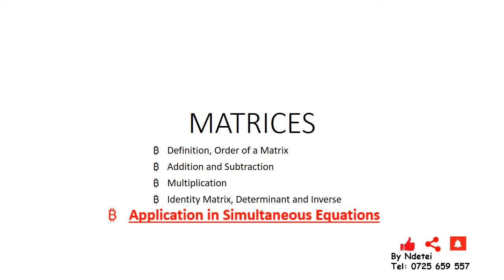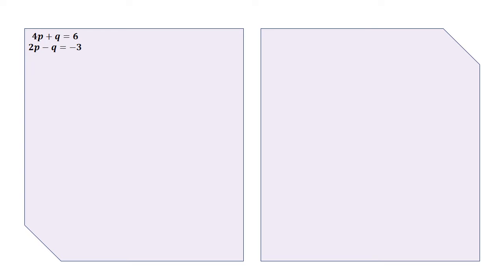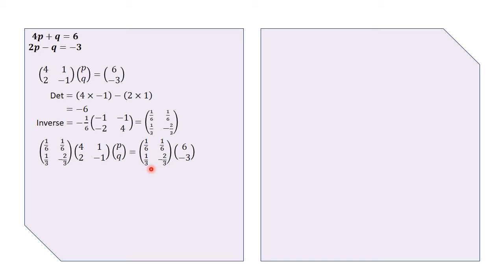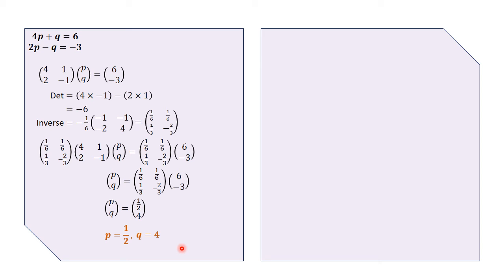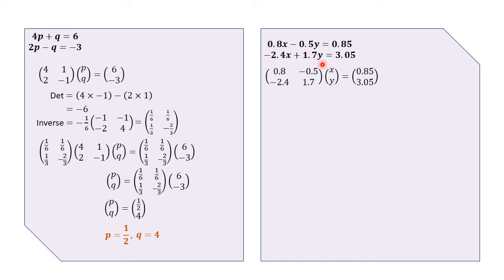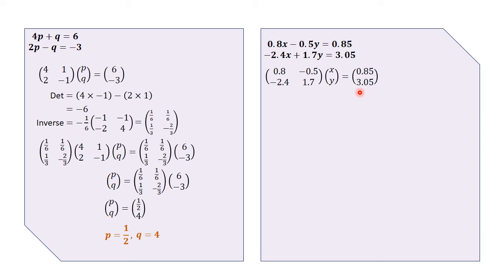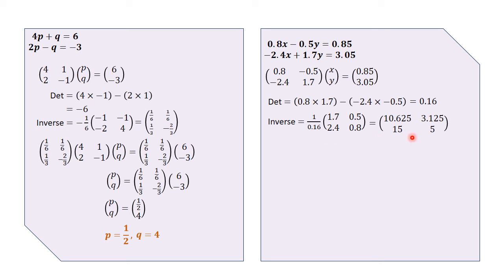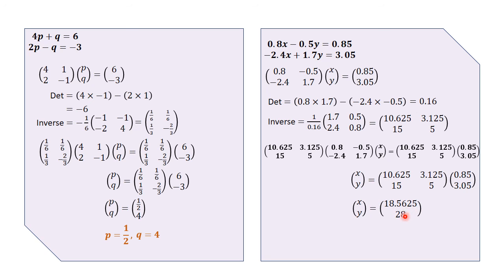MATRICES|APPLICATION OF MATRICES IN SIMULTANEOUS EQUATIONS|WORKED EXAMPLES